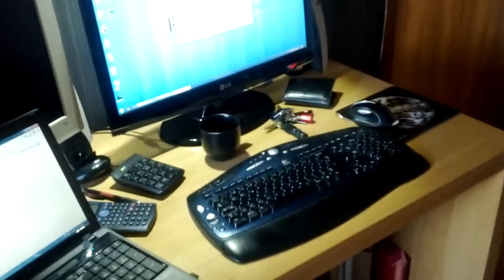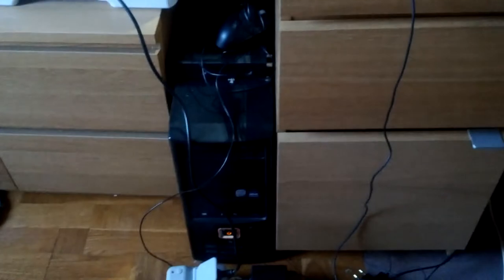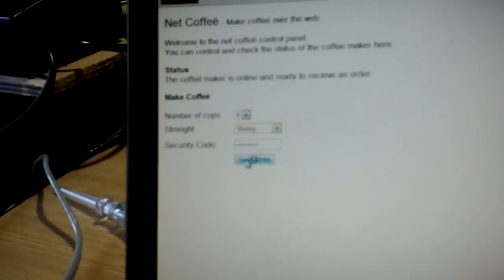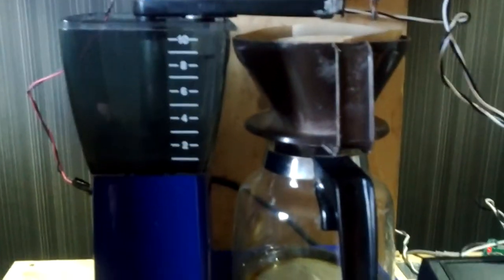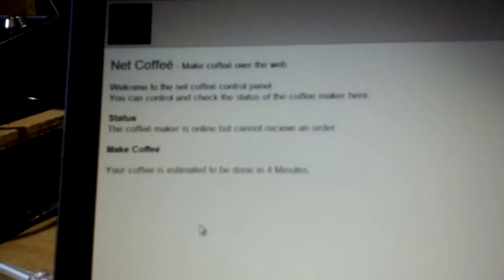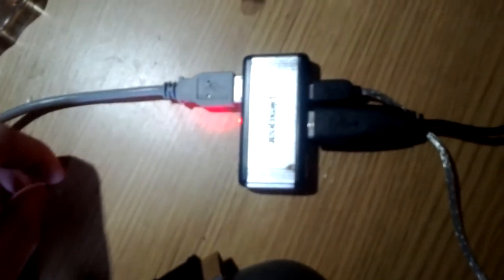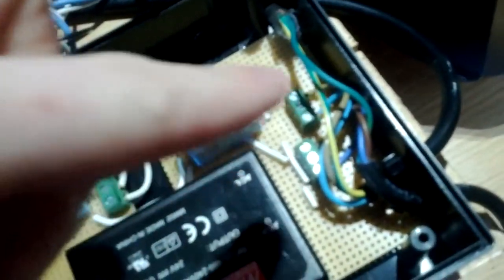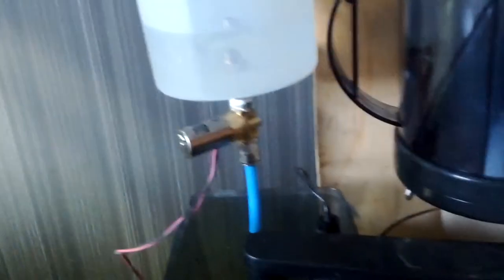Internet Controlled Coffee Maker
This is the internet controlled coffeé maker built and programmed by rasmusj.se.
This video shows you the basics